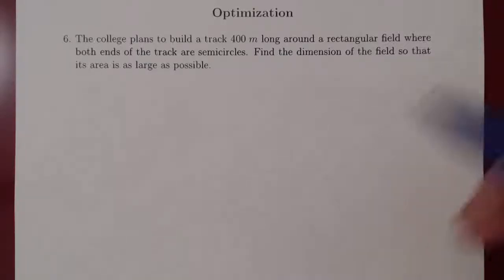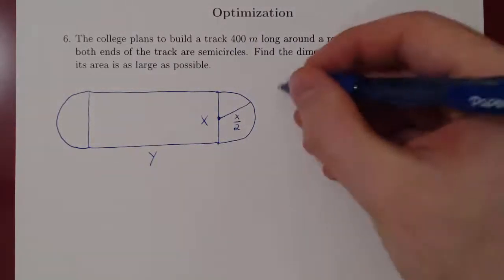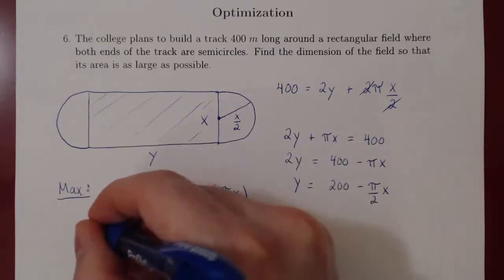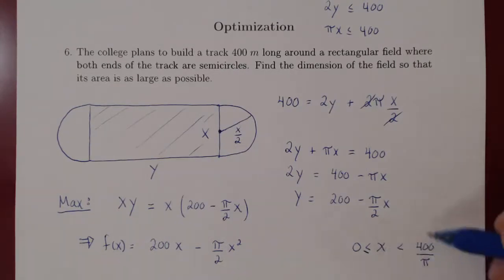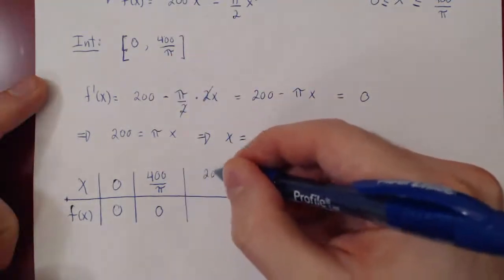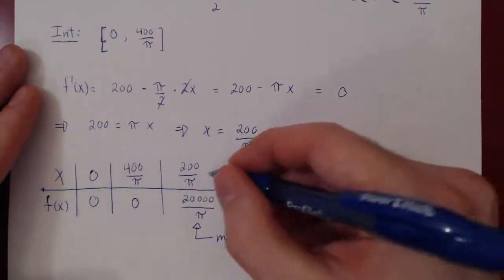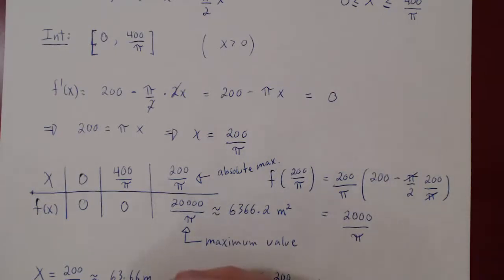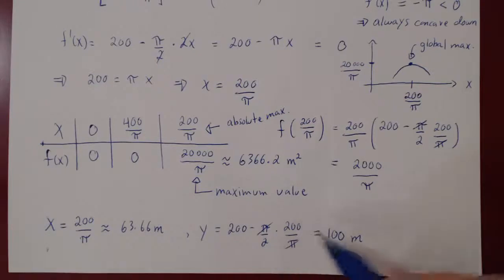Optimization - Example 3